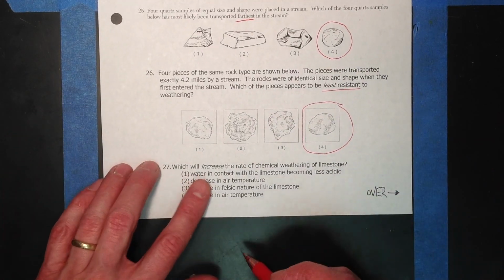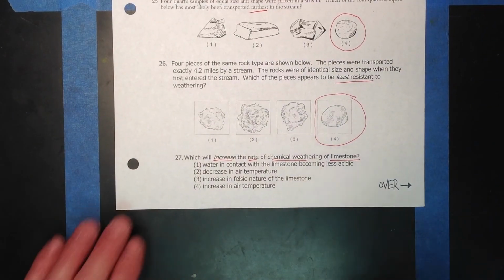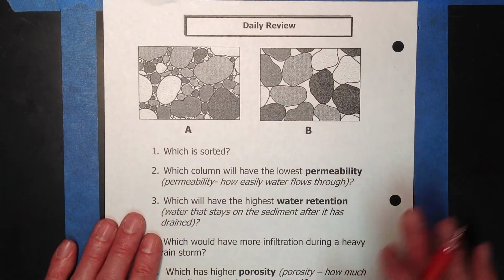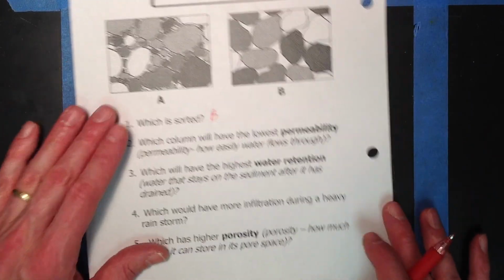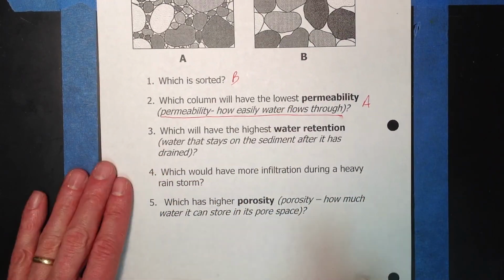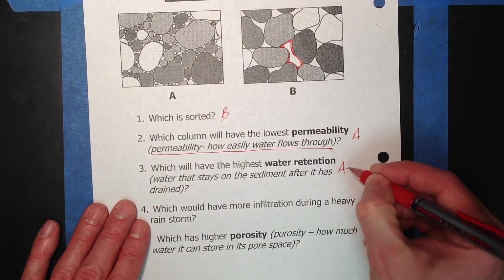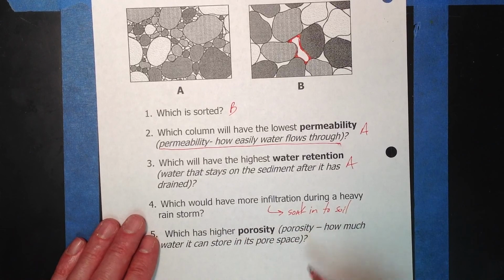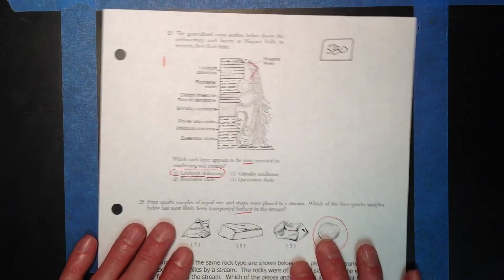580 Weathering Water